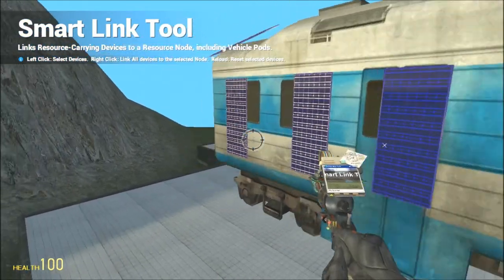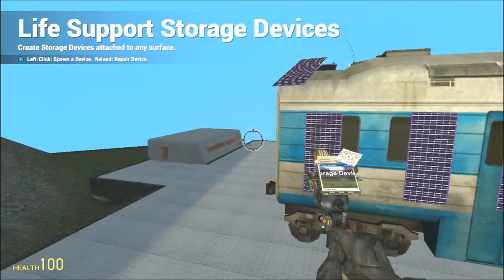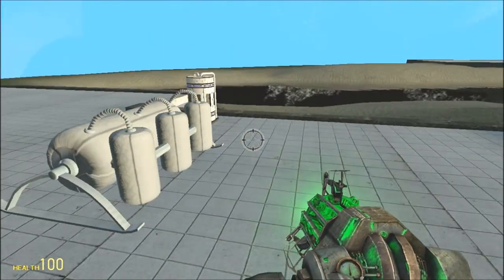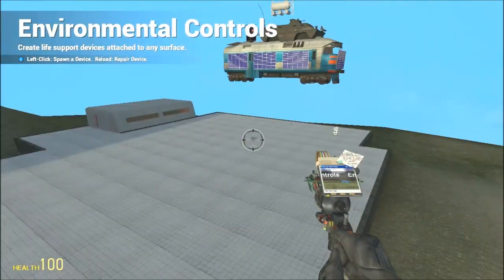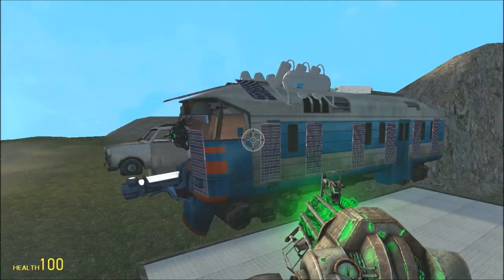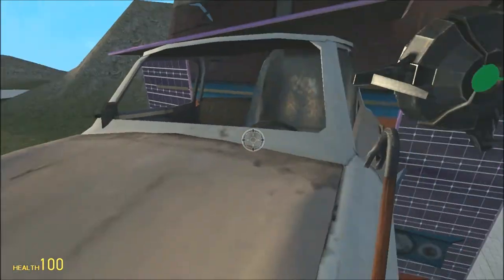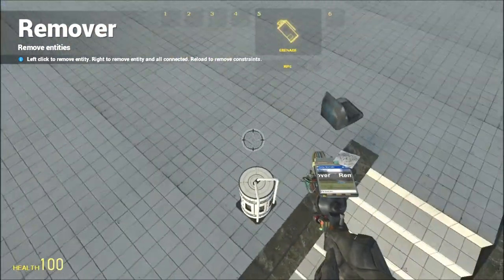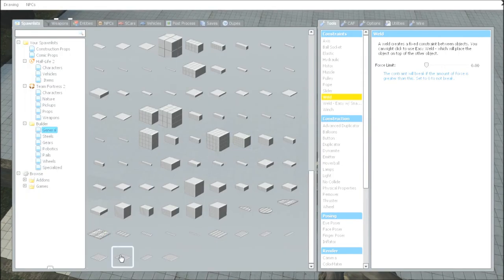How to: Garry's mod Space Build 3 Part 2: Redneck Rocket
We, meaning Joe and Dustin, but mostly Joe show how to make use and build a spaceship correctly in Garry's mod 13 using the SpaceBuild3 add-on.

This will be a multiple part series to better explain how to and show Dustin's failures.

Please let us know if you liked the intro music to this video.